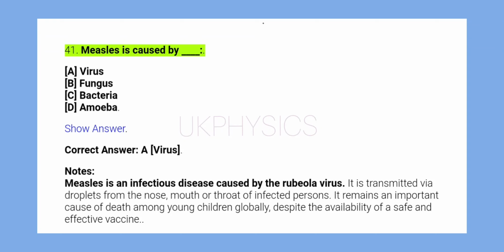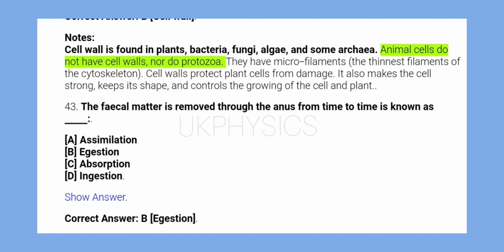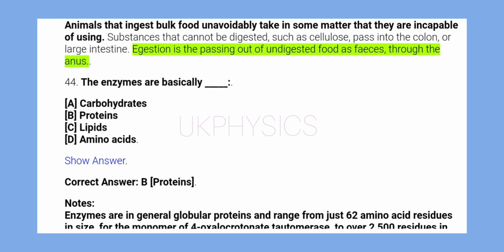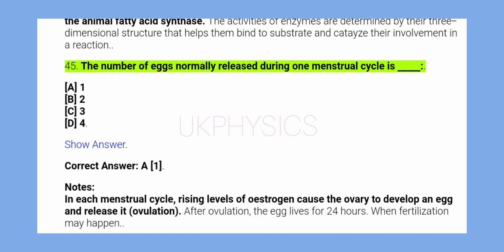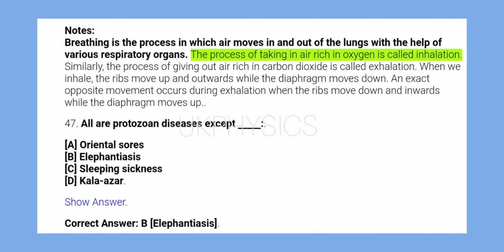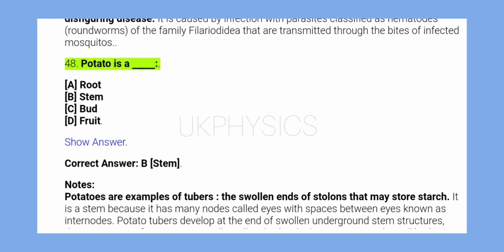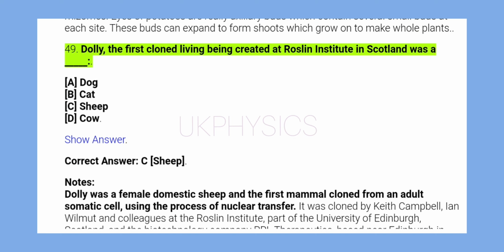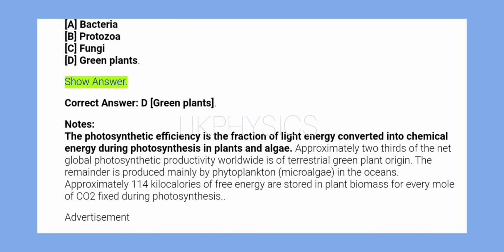General Science - Biology MCQ Question And Answers 5